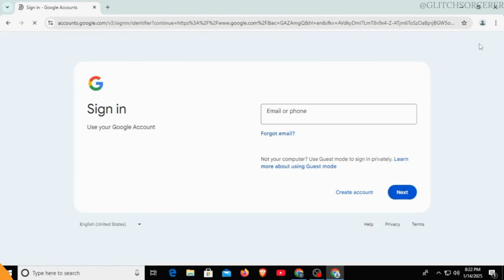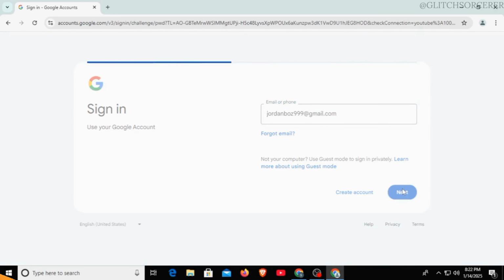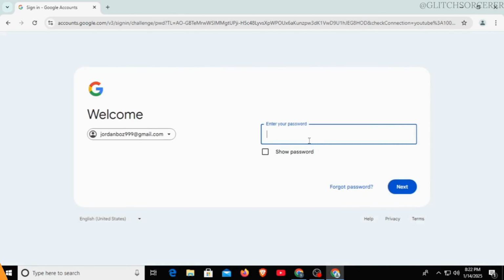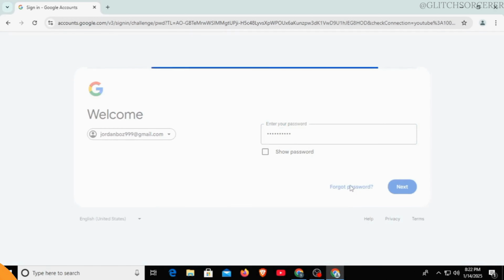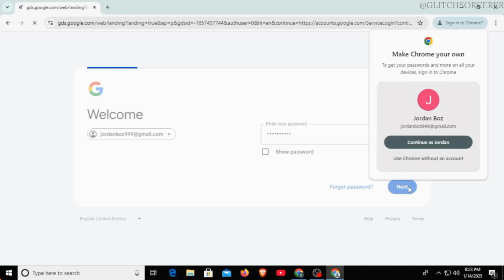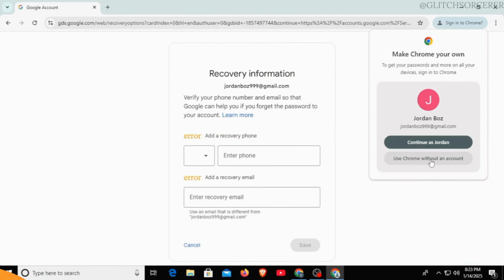How to Sign Into Your Google Account [Tutorial]